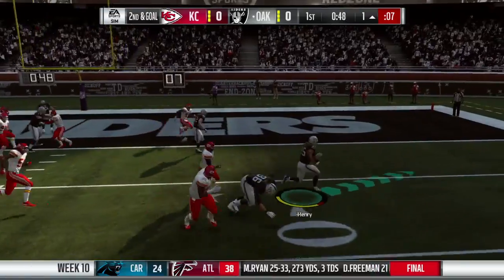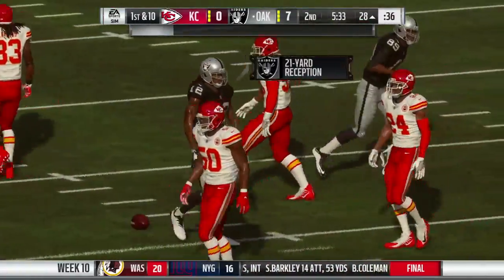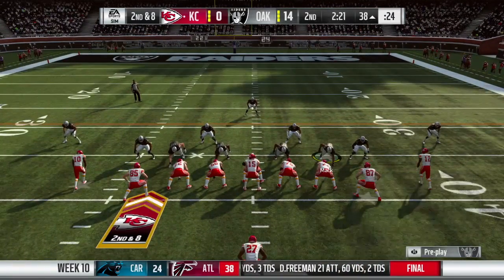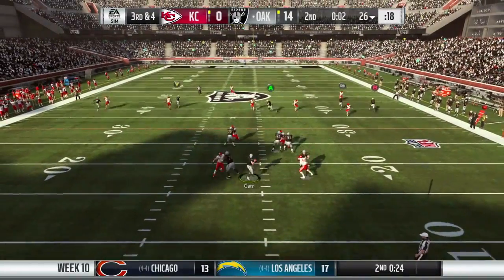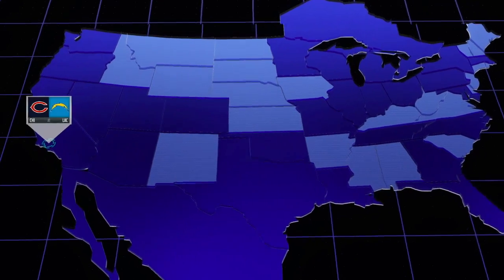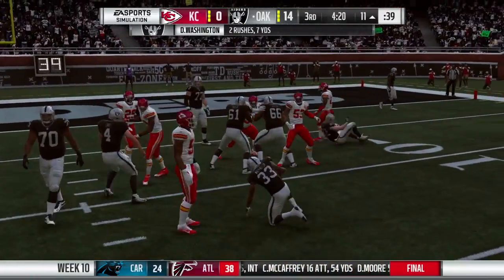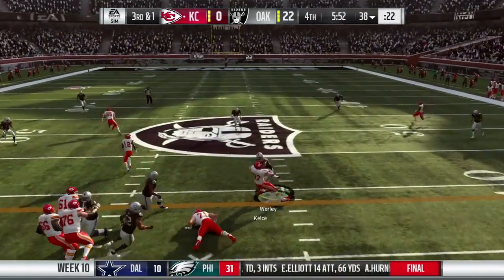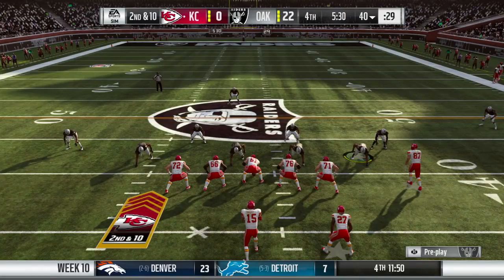Madden 19 Oakland Raiders Franchise- Year 2 Week 10 vs Chiefs Ep. 29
After a big defensive effort against Green Bay. The Raiders defense look to shut down the Chiefs in their second matchup of the season. Will the Chiefs be able to change their game plan around from the first matchup? Or will the Raiders still keep finding a way to win.